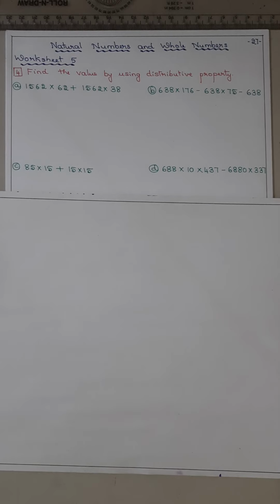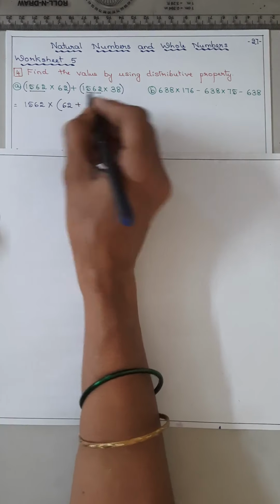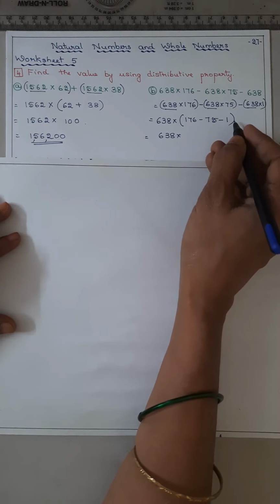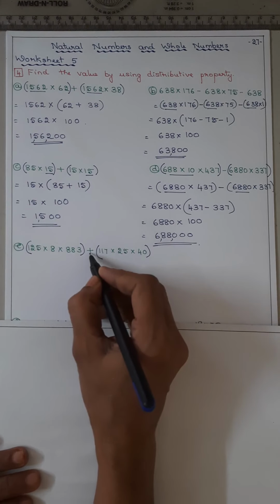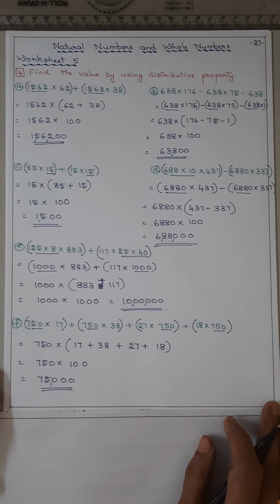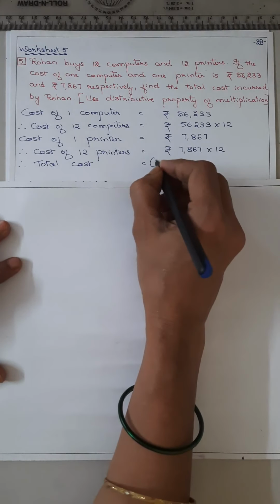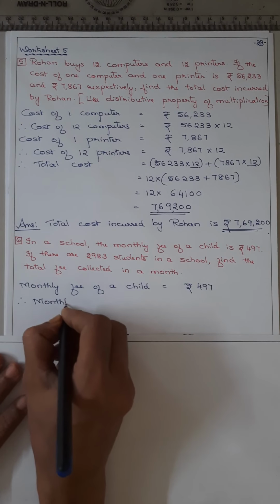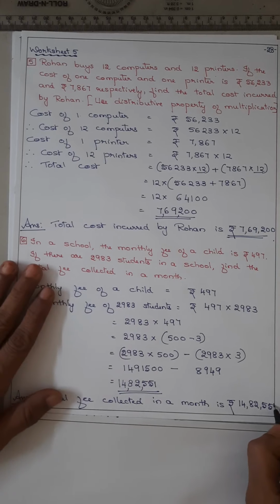DAV 6TH STANDARD NATURAL NOS AND WHOLE NOS PT10